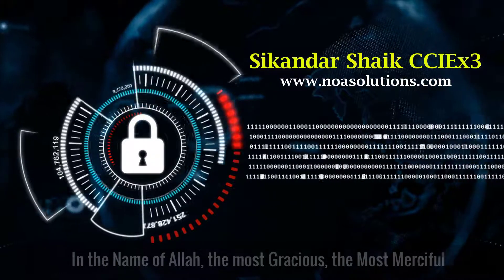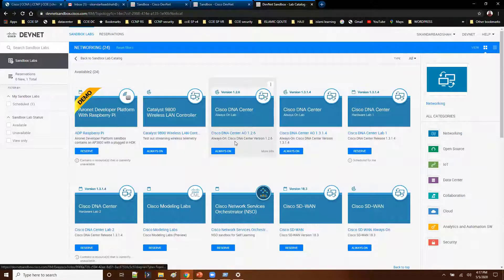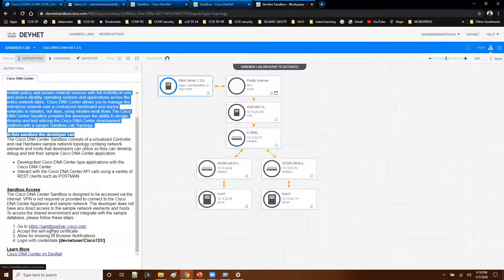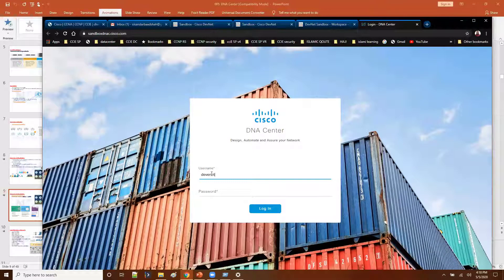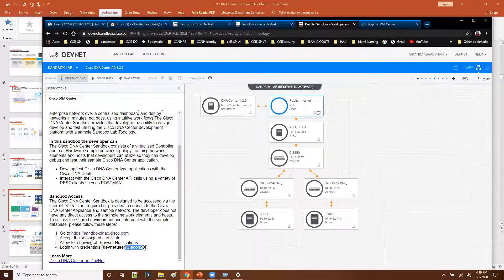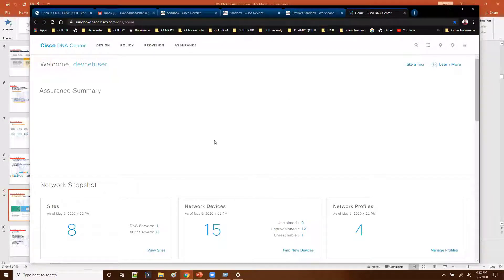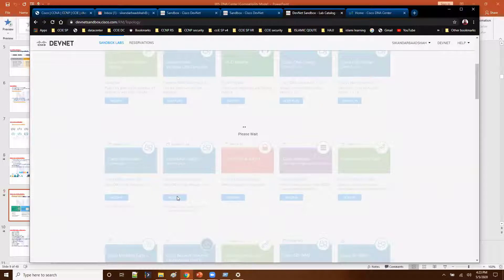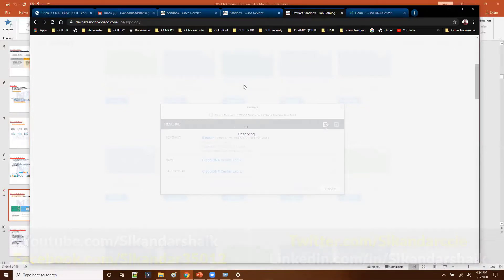"Seamless Sandbox Lab Access: Making Reservations for Tech Exploration!"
Are you ready to take your hands-on tech skills to the next level? In this video, we’ll walk you through the process of reserving and accessing sandbox labs for networking, automation, and cybersecurity experiments. Whether you're an IT professional, a student, or a tech enthusiast, sandbox environments provide a risk-free way to practice real-world scenarios without affecting production networks.

What You’ll Learn in This Video:
✅ What is a Sandbox Lab?
✅ Benefits of Using Sandbox Environments for Learning
✅ Step-by-Step Guide to Reserving a Lab
✅ How to Access Cloud-Based and On-Prem Labs
✅ Hands-on Practice for Networking, Automation & Security
✅ Tips for Maximizing Your Lab Experience

Sandbox labs offer an interactive and practical way to test new technologies, experiment with configurations, and sharpen your troubleshooting skills. Many platforms provide free and paid sandbox access, allowing you to practice with Cisco, AWS, Azure, and more.

If you’re preparing for Cisco DevNet, CCNA, CCNP, cybersecurity exams, or cloud certifications, knowing how to set up and use sandbox labs will give you a significant edge. This tutorial provides detailed steps on making reservations, accessing resources, and utilizing labs efficiently.

🔹 Students & Tech Enthusiasts
🔹 DevOps & Cloud Engineers
🔹 Anyone Preparing for IT Certifications